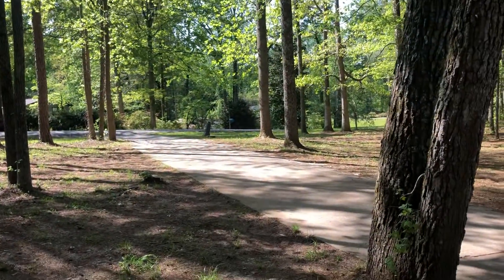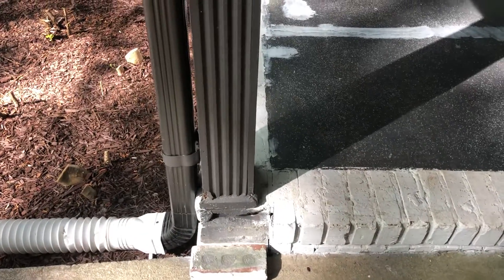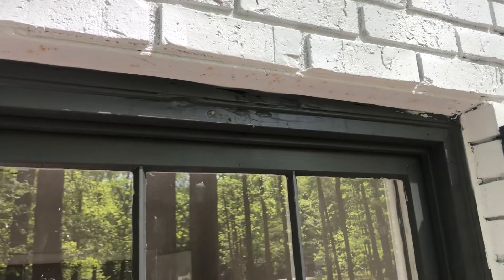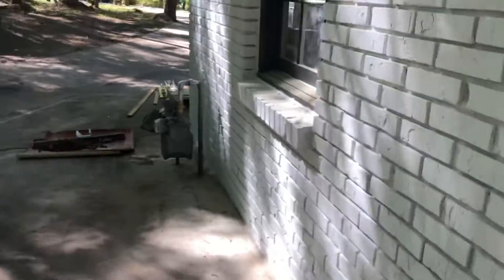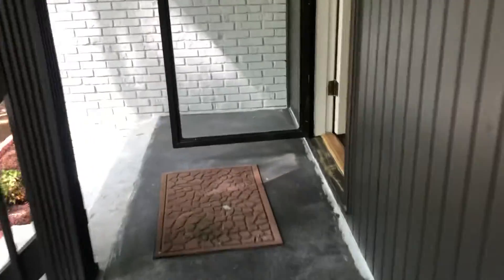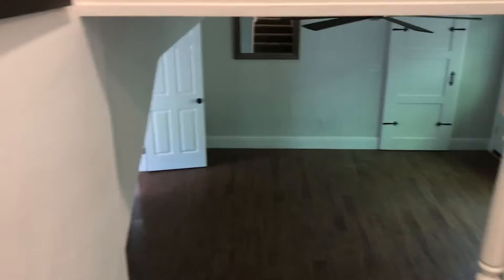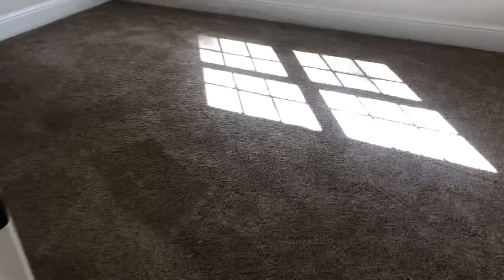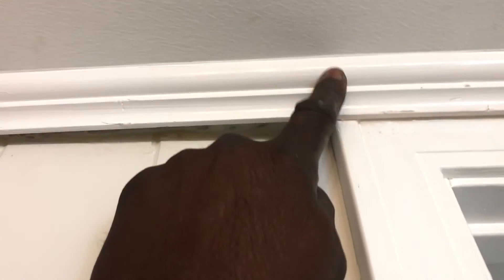365. Caulking n unfinished work ￼